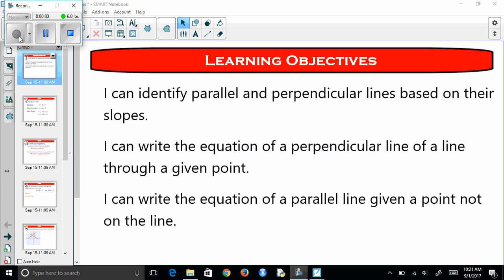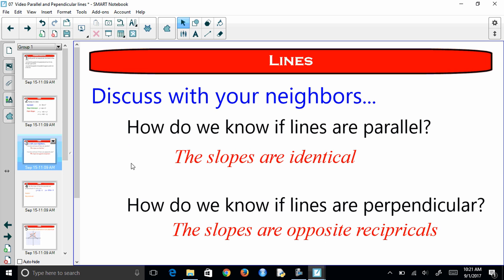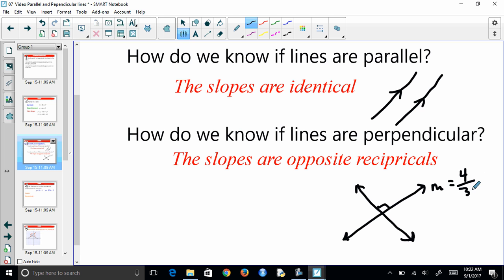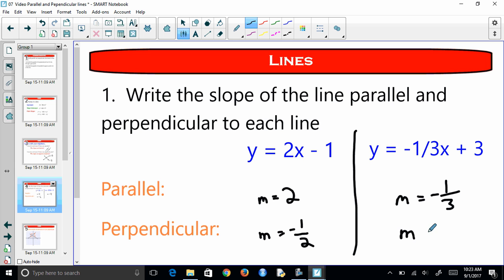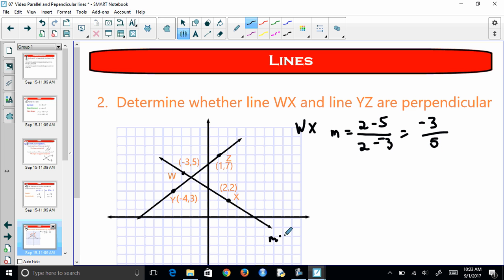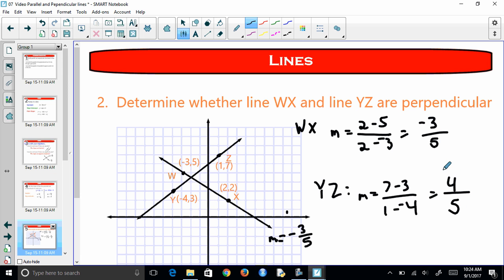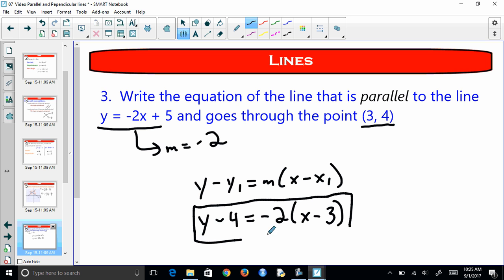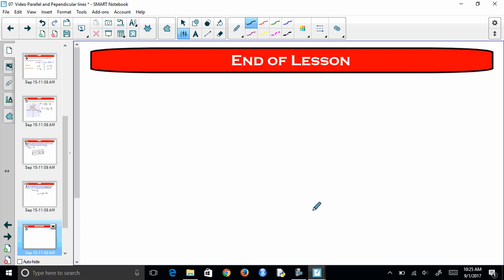video 7 Parallel and Perp slopes